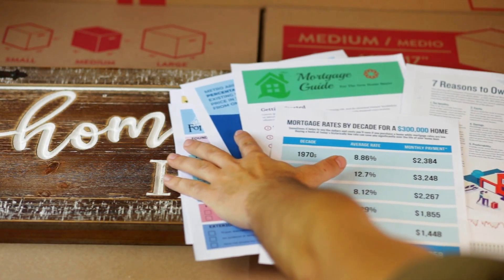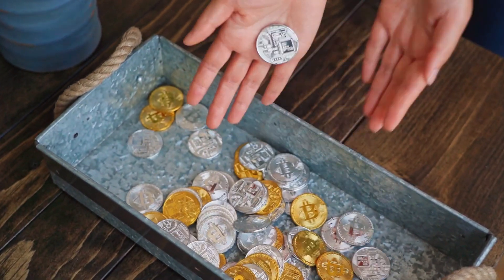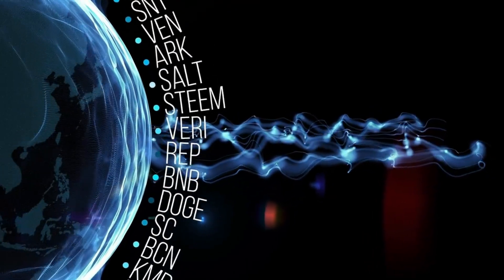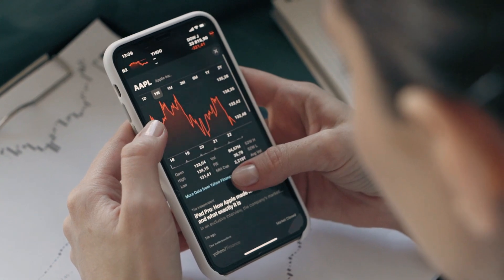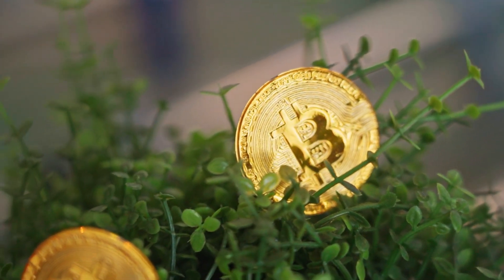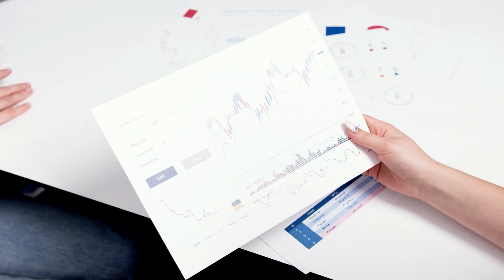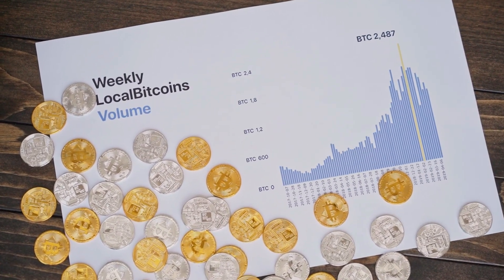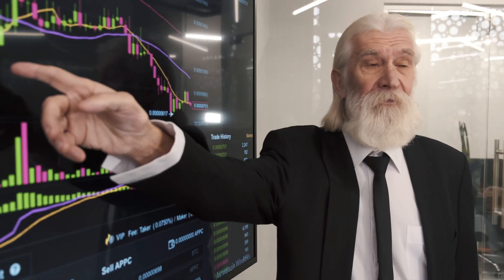The Power of Digital Currency: 18 Essential Cryptocurrency Stats for 2023 | Crypto Steffen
The Power of Digital Currency: 18 Essential Cryptocurrency Stats for 2023

Welcome back, crypto enthusiasts! In this video, we're diving deep into the world of digital currencies and exploring the most crucial cryptocurrency statistics for 2023.

As the crypto market continues to evolve, staying informed about the latest trends and data is essential for any investor or enthusiast. So, grab your notepads and join us as we uncover the fascinating world of cryptocurrency together.

In this video, we'll cover:

Global Crypto Market Cap: We'll discuss the current market capitalization and its potential future trajectory.
Trading Volumes: We'll analyze the surge in trading volumes for crypto investment products.
Investor Confidence: We'll explore the growing confidence in cryptocurrency as a safe and viable investment.
Generational Trends: We'll examine the generational differences in crypto adoption and preferences.
Bitcoin Dominance: We'll discuss Bitcoin's continued dominance in the crypto market.
Investor Motivations: We'll uncover the primary reasons why people invest in cryptocurrency.
Crypto Usage: We'll explore the various ways people are using cryptocurrency, from payments to staking.
Daily Trading Volume: We'll analyze the daily trading volume and its implications for the market.
Market Concentration: We'll discuss the concentration of market value among the top 10 cryptocurrencies.
Altcoin Landscape: We'll explore the vast world of altcoins and their potential.
Exchange Preferences: We'll examine the preferred methods for buying and storing cryptocurrency.
Investor Behavior: We'll discuss the financial habits of crypto investors, including their risk tolerance and investment strategies.
Security Concerns: We'll address the ongoing challenges of fraud and hacking in the crypto industry.
Social Media Influence: We'll explore the impact of social media on the crypto market and highlight influential figures.
Blockchain Adoption: We'll discuss the potential benefits of blockchain technology for traditional industries.
Gender and Geographic Trends: We'll examine the gender and geographic disparities in crypto adoption.
Whether you're a seasoned crypto investor or just starting your journey, this video will provide you with valuable insights into the current state of the cryptocurrency market.

So, what are you waiting for? Dive into the world of digital currency and unlock its potential!

🔽 RELEVANT SEARCH 👇
⏺The Power of Digital Currency
⏺Essential Cryptocurrency Stats
⏺18 Essential Cryptocurrency Stats
⏺18 Essential Cryptocurrency Stats for 2023